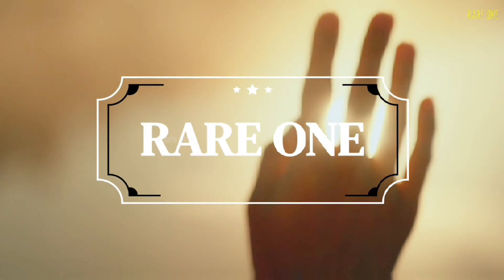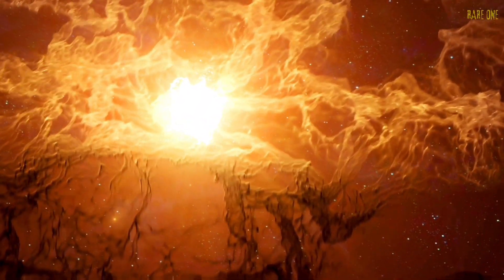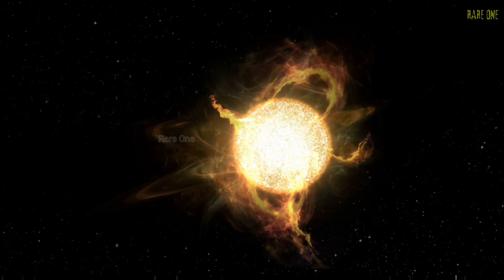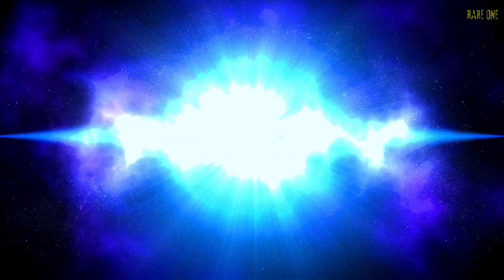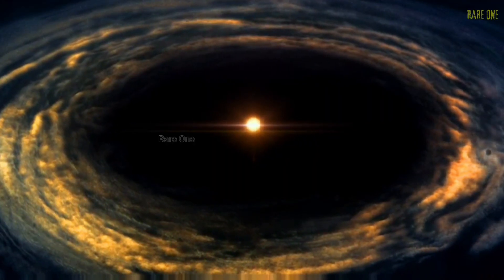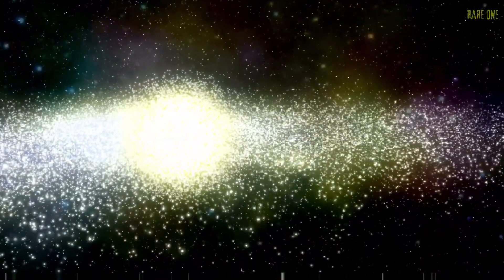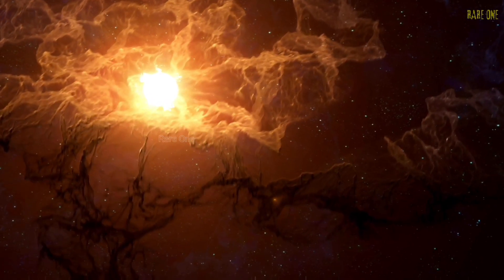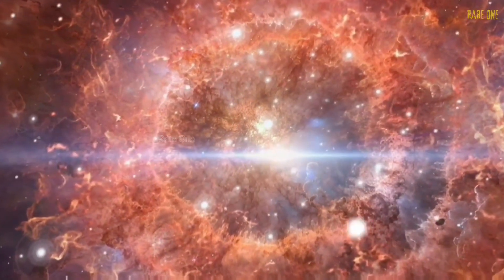What happened when the Sun was born? | What was it like when the Sun was born?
The Day Our Sun Was Born: The Most Important Moment in Our Cosmic History

4.6 billion years ago, in an ordinary corner of the Milky Way galaxy, an extraordinary event took place that would eventually lead to your existence. This is the incredible story of how our Sun was born, why it took nearly 10 billion years for the universe to create the perfect conditions for life, and what makes our star so special among the trillions of others in the cosmos.

In this deep dive into cosmic history, we explore:

• How the universe spent billions of years cooking up the heavy elements needed for rocky planets and life

• The violent stellar nursery where thousands of stars, including our Sun, were born simultaneously

• Why our Sun being a single star (rather than part of a binary system) was crucial for life on Earth

• The cosmic race between gravity and radiation that determined which stars would survive

• How massive blue giant stars lived fast and died young, while our modest Sun prepared for a 12-billion-year journey

• The moment nuclear fusion ignited in our Sun's core, officially marking its birth

• Why our Sun is actually more massive than 95% of all stars in the universe

• The thousands of stellar siblings scattered across the galaxy that share our Sun's cosmic DNA

From the first supernovae that forged the calcium in your bones to the precise conditions that allowed Earth to form in the habitable zone, this is the epic tale of cosmic evolution that made your existence possible.

Every atom in your body (except hydrogen) was created inside a star. This is the story of how those stars lived, died, and gave birth to the star that gives us life.

SOURCES & FURTHER READING:
• Research Consortium on Nearby Stars (RECONS)
• NASA's Exoplanet Archive
• European Southern Observatory star formation studies
• Stellar nucleosynthesis research from major astronomy journals